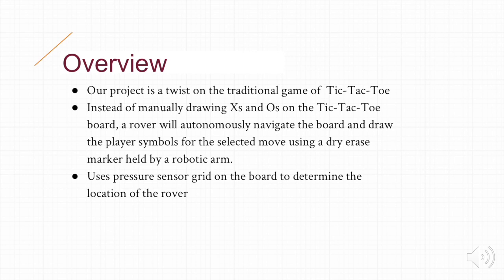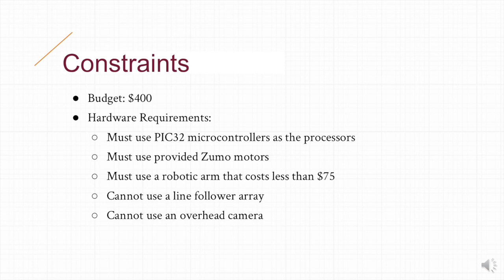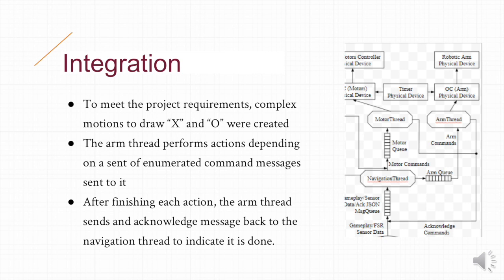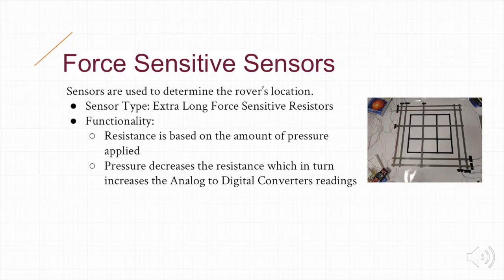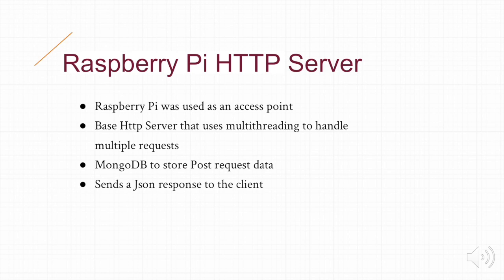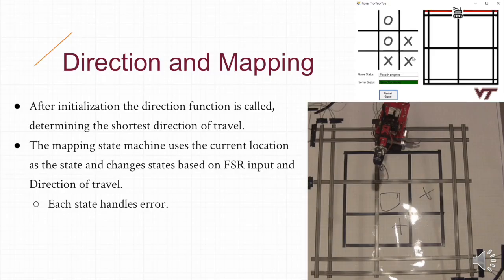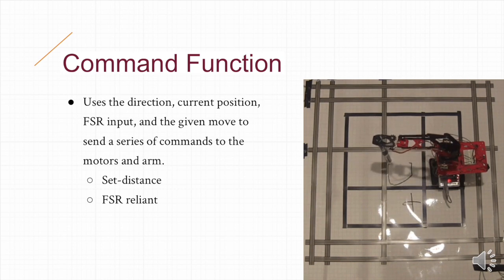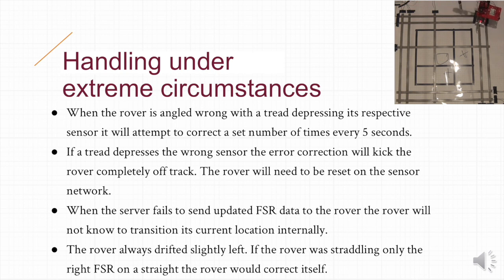Virginia Tech ECE 4534 Fall 2018 Team 19 - Rover Tic-Tac-Toe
The Virginia Tech ECE 4534 Embedded Systems Design Fall 2018, Team 19 Rover Tic-Tac-Toe Design Video.  Team 19 demonstrates and discusses the Rover Tic-Tac-Toe game which is a twist on the traditional game of Tic-Tac-Toe.  Instead of manually drawing Xs and Os when playing Tic-Tac-Toe, a robotic arm mounted on a rover will autonomously traverse the board using force sensitive resistors for location data to draw the Xs and Os of the players.